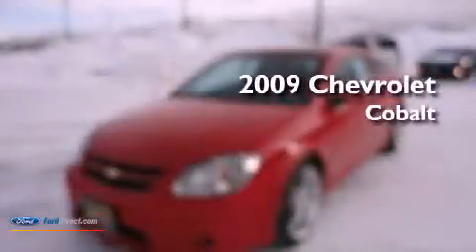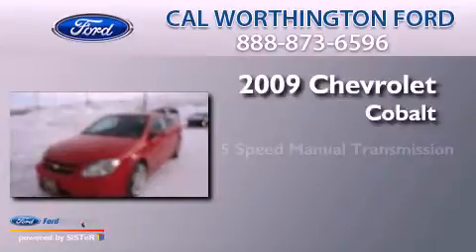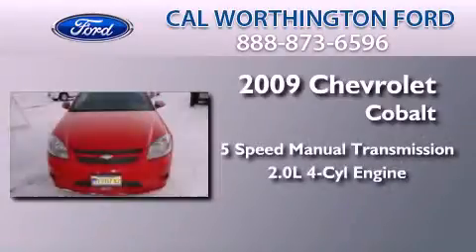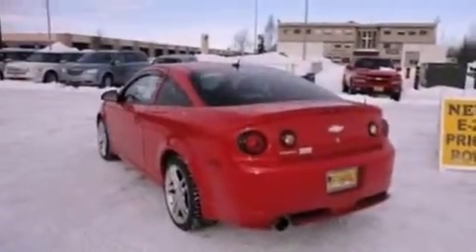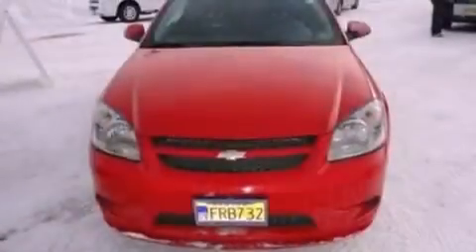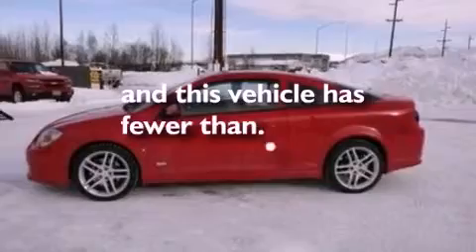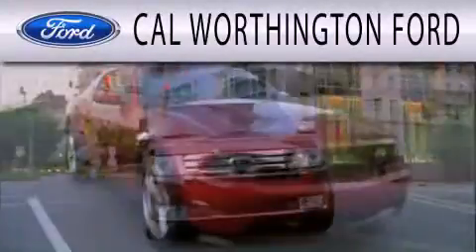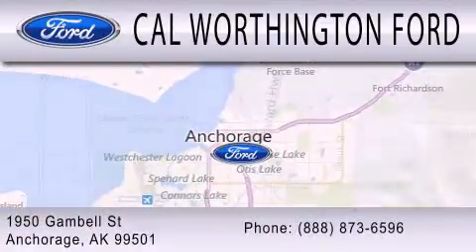2009 CHEVROLET COBALT Anchorage AK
Year : 2009
 Make : CHEVROLET
 Model : COBALT
 Engine : 2.0L I4 16V GDI DOHC TURBO
 Trans . : 5-SPEED MANUAL
 Exterior : RED
 Miles : 25,167

 Stock : SP9231A